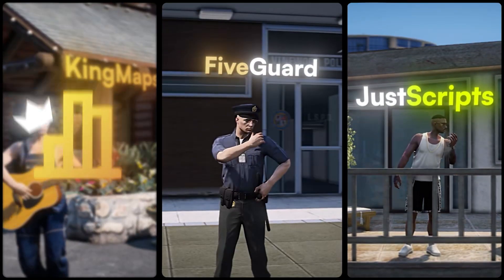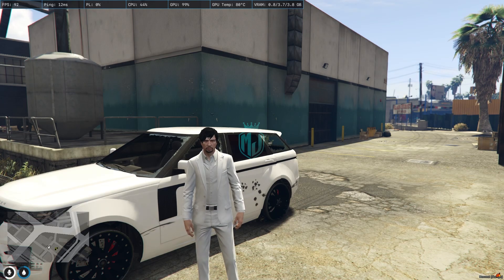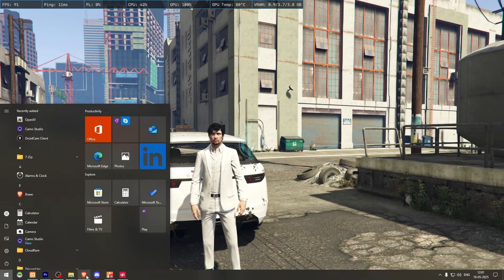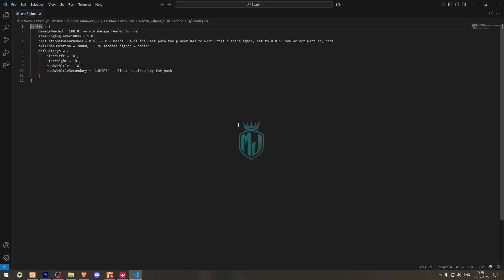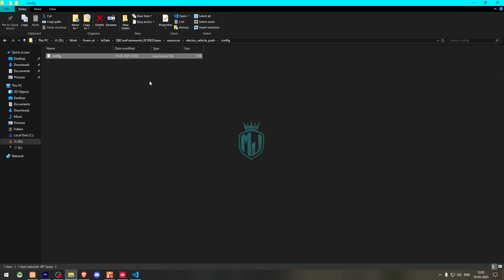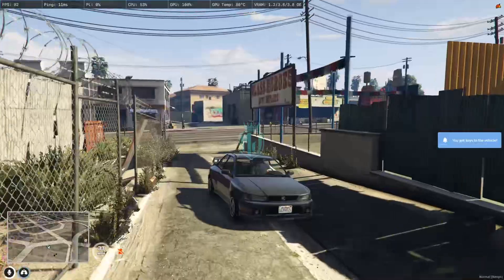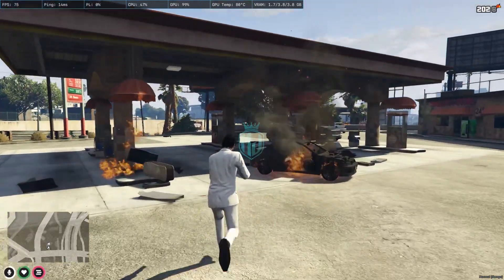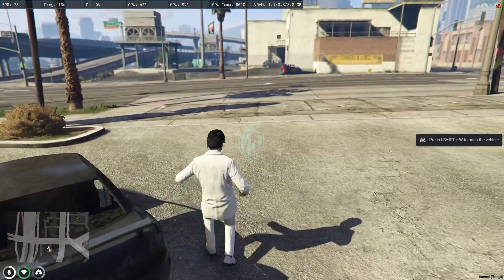[FREE] 🚗 Vehicle Push Script | Simple & Standalone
🚀 Essentials
Credit - @electusscripts

💻 My Setup
🖥️ **PC Build:**

📱 **Phones:**
• [Realme 7]
• [iPhone 13]